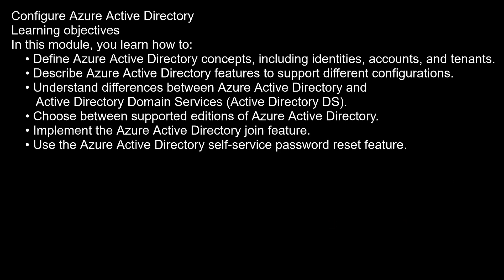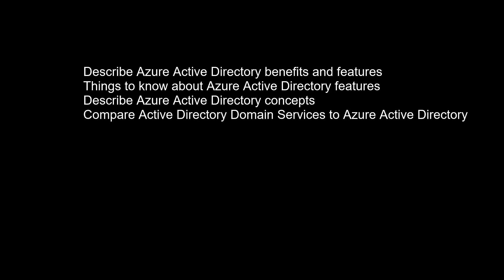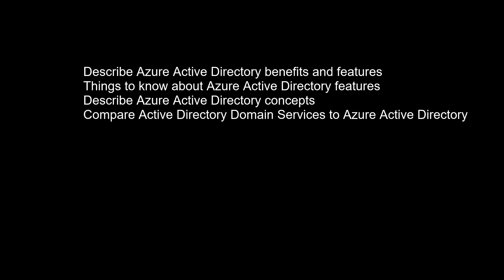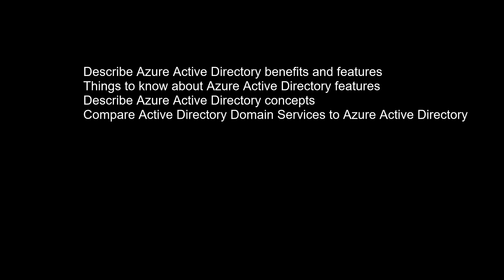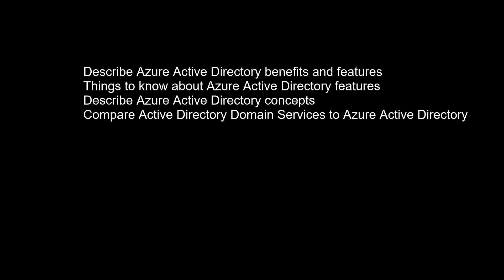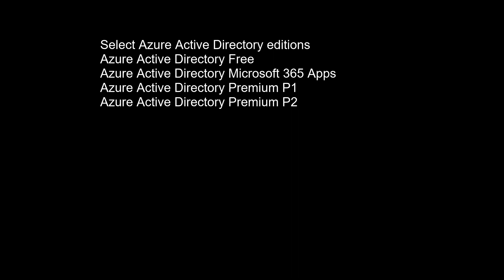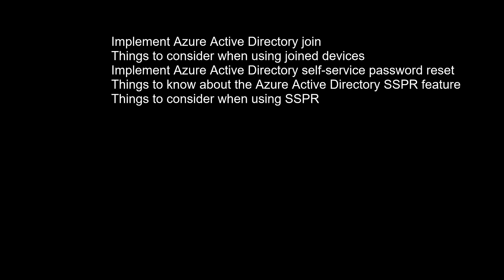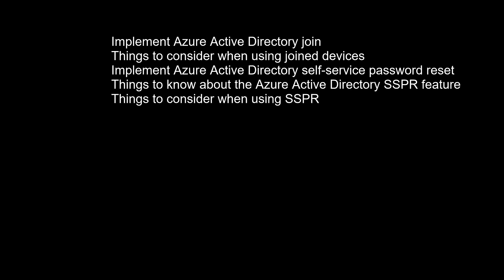Microsoft Technology Azure Administrator AZ-104 | Configure Azure Active Directory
Microsoft Technology Azure Administrator AZ-104 |  Configure Azure Active Directory |  Azure Administrator Certification exam.

The Azure Administrator certification is highly sought-after as it offers extensive practical knowledge to effectively manage Azure infrastructure, while also providing the flexibility to pursue diverse career paths within the Azure ecosystem. Upon completing this curated learning experience, you will possess the competencies necessary to confidently sit for and pass the Azure Administrator Certification exam.
Provisioning Virtual Machines
 Control Plane vs Data Plane Operations & Resource Providers
 ARM Templates Overview and Examples
 Azure Container Instance
Azure App Service Overview
Azure App Service Logging
Deployment in Azure App Service
 Azure App Service Autoscale
 Azure Functions Overview
 Azure Functions Triggers and Bindings
 Azure Durable Functions
 Azure Functions Custom Handlers
 Azure Cosmos DB Overview
Azure Cosmos DB APIs
 Azure Cosmos DB Partitioning
Azure Cosmos DB Demo
 Azure Cosmos DB Consistency Levels
Azure Cosmos DB Change Feed
Azure Blob Storage
Azure Blob Storage Lifecycle Management
 Microsoft Identity Platform Overview
 Oauth 2.0
 Shared Access Signature (SAS)
 Azure Key Vault
 Azure App Configuration
 Azure Managed Identities
 Caching and Redis Overview
 Azure Cache for Redis
 Content Delivery Network (CDN) Overview
Azure CDN
 Application Performance Management (APM) Overview
 Azure Application Insights
 API Gateway Fundamentals
 Azure API Management
Events vs Messages
Topics vs Queues
Azure Event Grid
 Azure Event Hub
 Azure Service Bus
 Azure Storage Queues